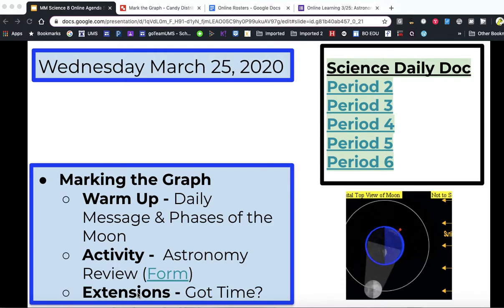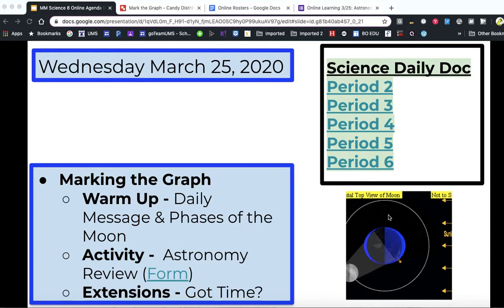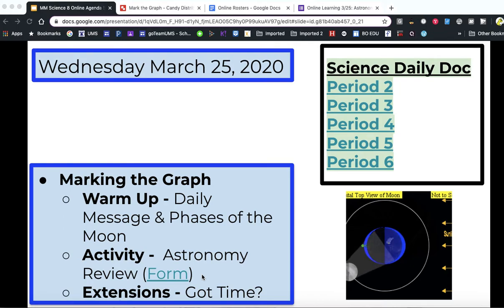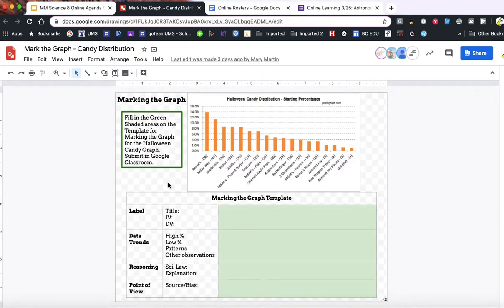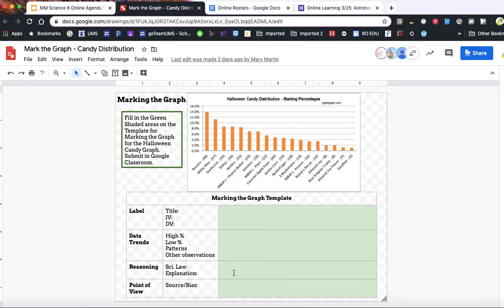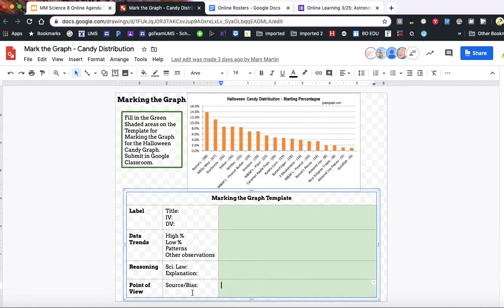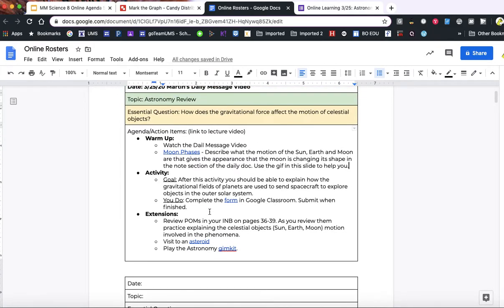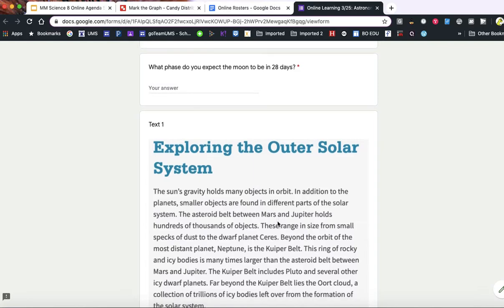Martin's Daily Message 3 25 20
Review of Marking the Graph from 3-24 and introduces today's lesson.